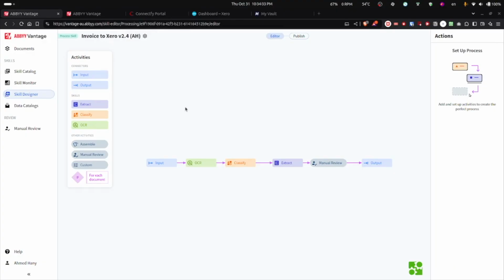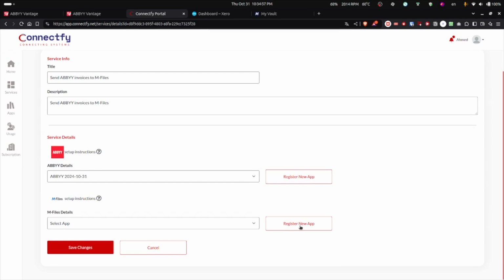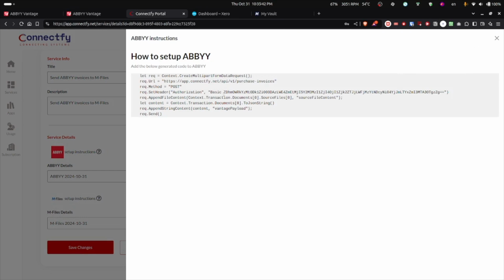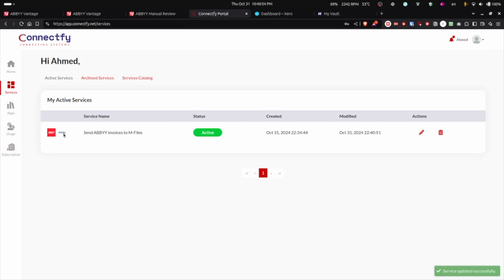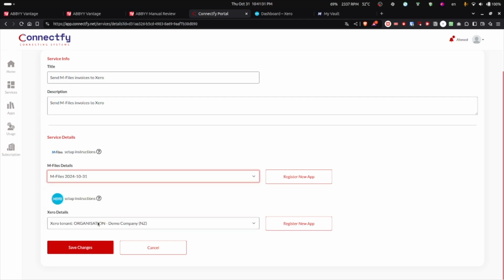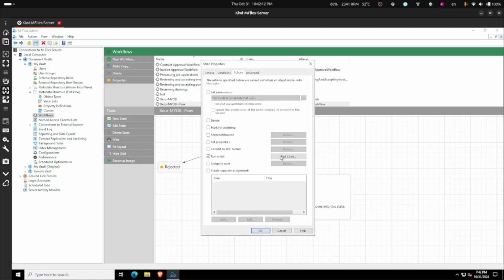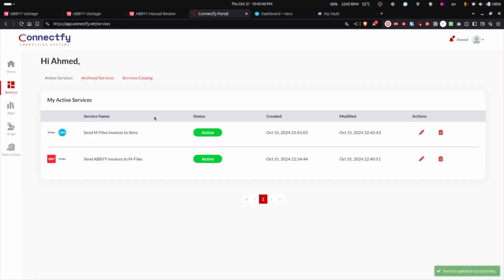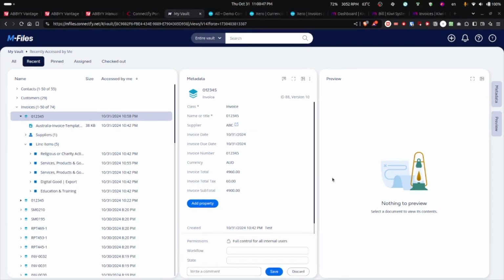Automate your Accounts Payable through Integrating ABBYY - M-Files - Xero or MYOB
Learn how to set up an AP workflow in Connectfy that seamlessly integrates ABBYY Vantage with M-Files, then syncs with Xero. The same approach works for MYOB AccountRight as well!